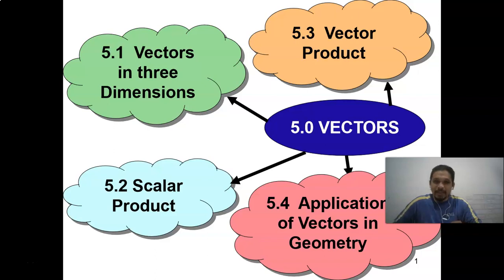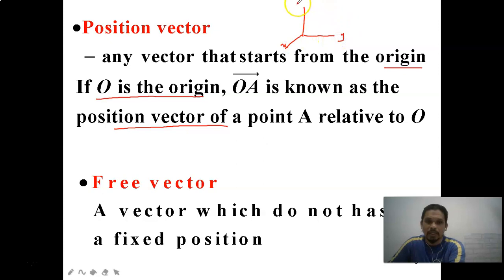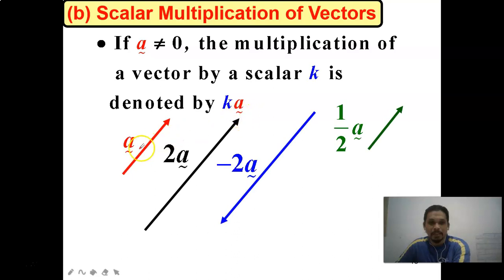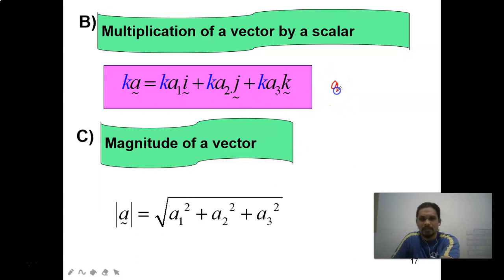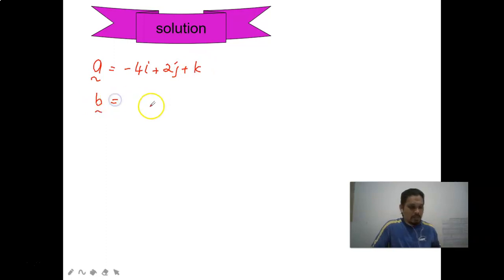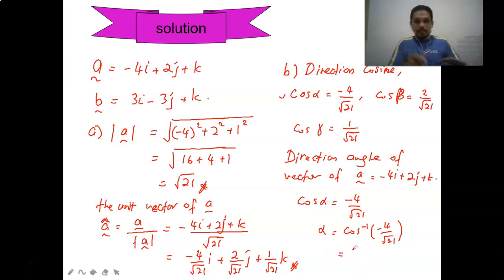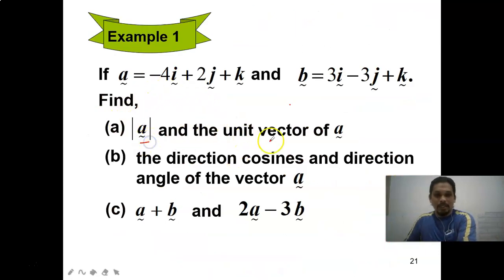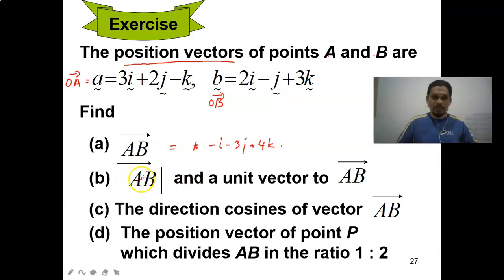SM025 TOPIC 5 VECTOR LECTURE 1 OF 5